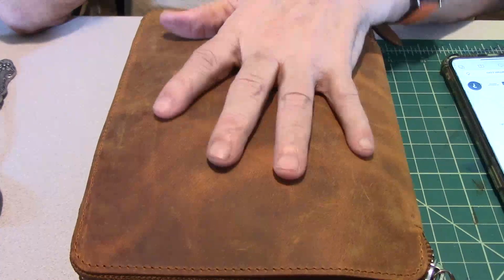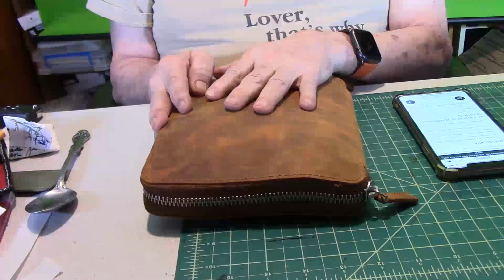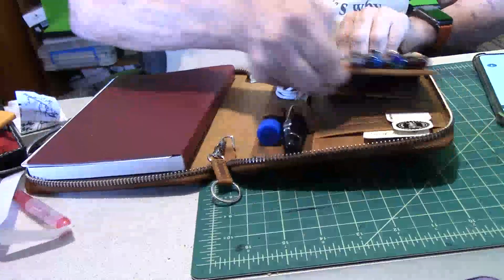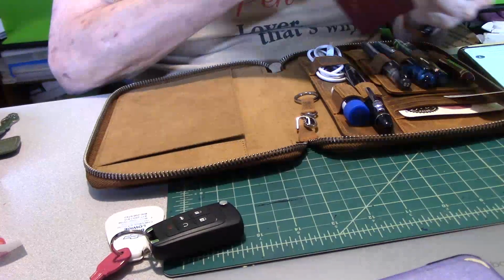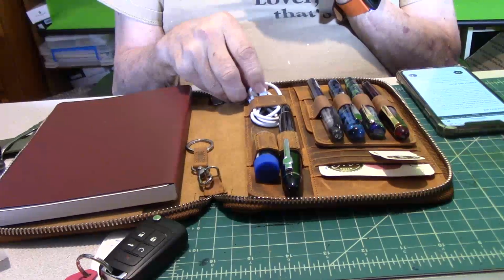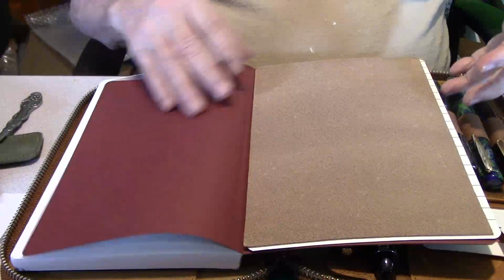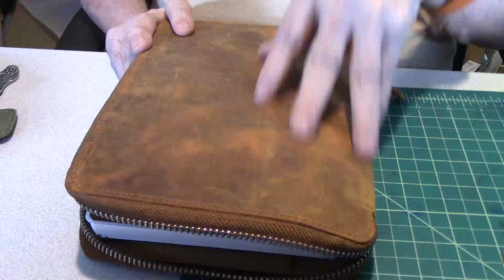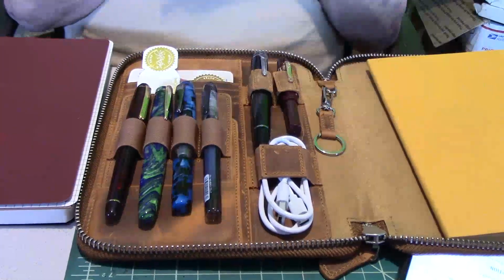Galen Leather Products